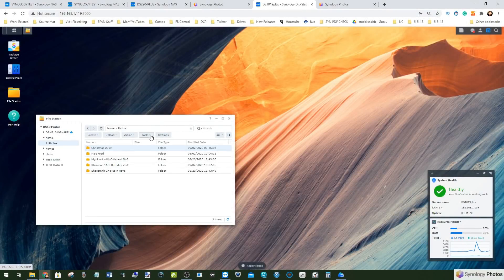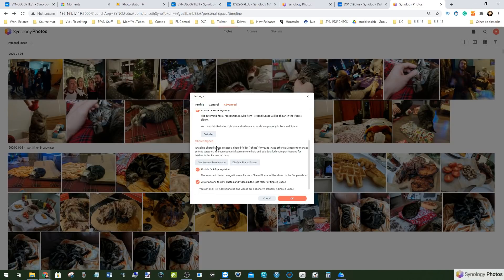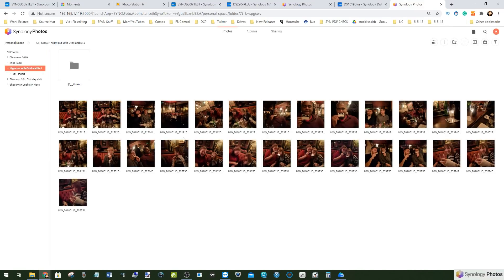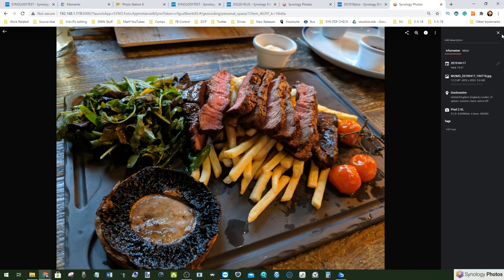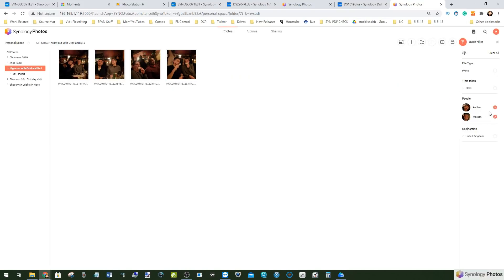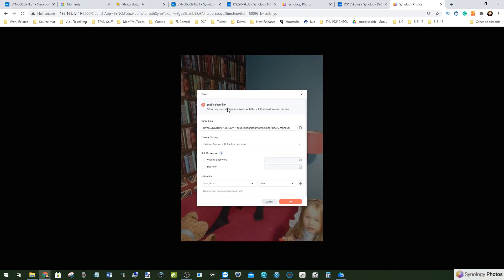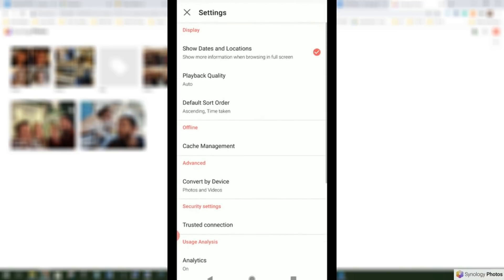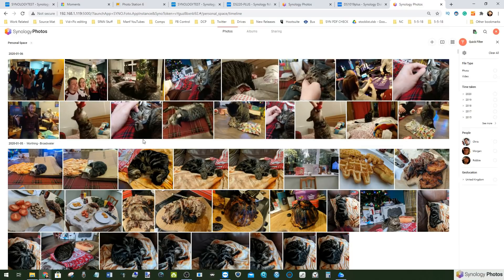Synology DSM 7 - Synology Photos First Impressions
MAKE SURE YOU BACKUP, BACKUP, BACKUP IF YOU PLAN ON UPGRADING YORU NAS HARDWARE TO DSM 7 BETA!

Synology made the shift to digital for the annual reveal of their plans for the year to come and it became abundantly clear from the outset that they had users attention - given the fact the page link overloaded for many almost immediately! Synology has been a brand that is heavily 'Apple' stylized and their annual worldwide events have very much maintained that vibe. This recent shift to the digital (for obvious, pandemic reasons), although informative, certainly lacked the hardware coverage that we have come to expect at these events in previous years, shifting the focus far, FAR more towards software. Not just anyway software though, the presentations were focused on Diskstation Manager 7.0 and all its accompanying applications, services and improvements over DSM 6.2. Let's take a look at what Synology has in store for us in 2021.